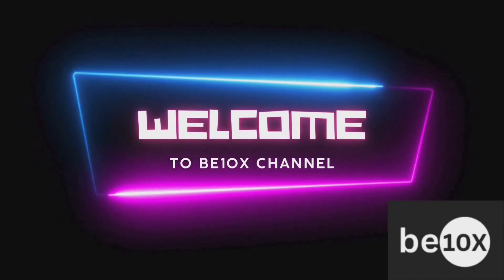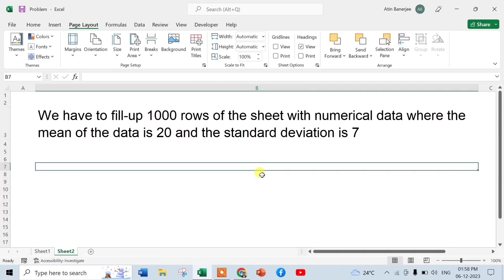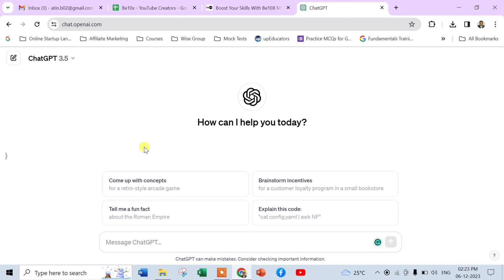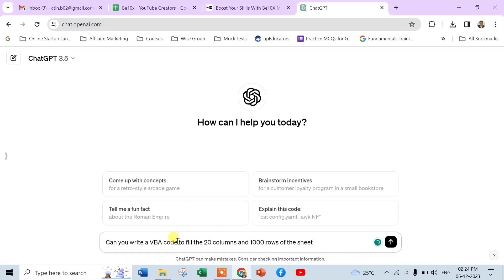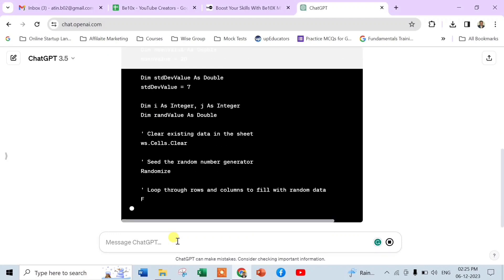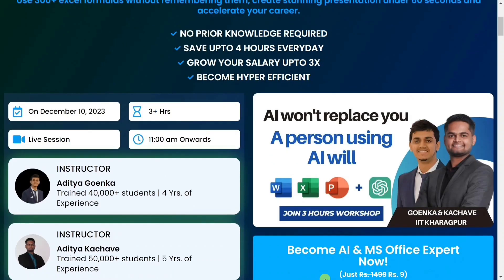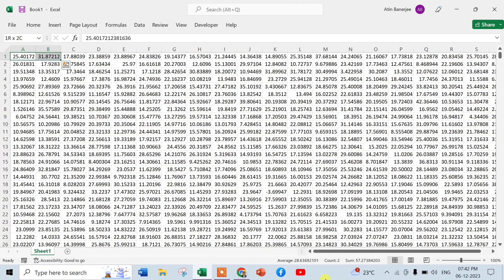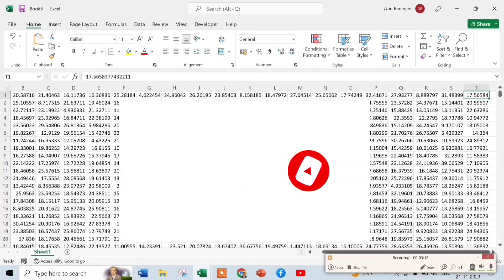How to Automate Data Entry in Excel with ChatGPT | Be10x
🚀 *Elevate Your MS Office Skills with AI! Limited Seats for Our Exclusive Workshop on AI Integration in Excel & Beyond with ChatGPT and Be10x. Don't Miss Out – Transform Your Productivity Today!* -

This guide, "How to Automate Data Entry in Excel with ChatGPT: Be10x," focuses on integrating ChatGPT with Excel for efficient data management. It offers practical insights for using Excel data entry forms, leveraging Microsoft 365 features, and applying Microsoft Power Automate for enhanced Excel functionality. Ideal for users seeking a Microsoft Power Automate tutorial or an Excel online course, this resource simplifies data entry in Excel, incorporating Power Automate Desktop techniques for streamlined operations.

The content delves into the utilization of Excel and Microsoft Excel tools, specifically tailored for both beginners and advanced users. It outlines methods to automate data entry in Excel, enhancing productivity and accuracy in handling large datasets. The guide provides step-by-step instructions for setting up Excel data entry forms and integrating them with ChatGPT's advanced AI capabilities. This integration facilitates quicker data processing and reduces manual data entry errors, making it a vital tool for efficient Excel data management.

Beyond basic data entry, the guide explores the utilization of Microsoft Power Automate Desktop within Excel. This section is particularly beneficial for those who have already mastered the basics of Excel and are looking to advance their skills. It includes a comprehensive Microsoft Power Automate tutorial, demonstrating how to automate complex tasks and workflows in Excel. This segment is especially useful for professionals and students who are keen on learning about automation in Microsoft 365 and seeking practical applications in their day-to-day Excel usage.

Furthermore, the guide addresses the integration of ChatGPT with Microsoft Power Automate, illustrating how this synergy can drastically reduce the time spent on routine Excel tasks. With clear examples and easy-to-follow instructions, users can learn to set up automated workflows that respond to data changes, schedule tasks, and manage data more effectively.

In conclusion, "How to Automate Data Entry in Excel with ChatGPT: Be10x" serves as an essential resource for anyone looking to enhance their Excel skills through automation. It's a must-read for Excel users of all levels, from those just starting with an Excel online course to advanced users seeking to leverage the full capabilities of Microsoft Power Automate Desktop in their Excel projects. This guide ensures that every reader is well-equipped to handle any Excel data entry task with efficiency and ease, harnessing the power of automation to multiply their productivity tenfold.